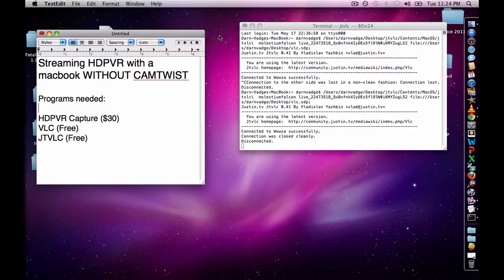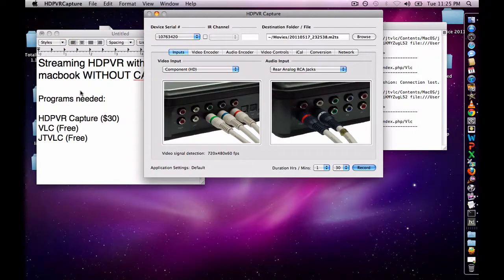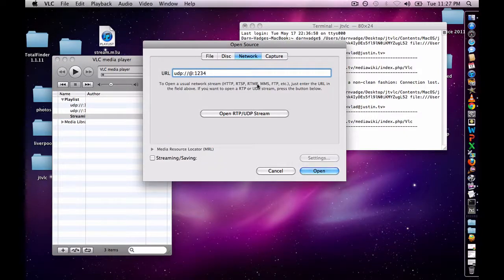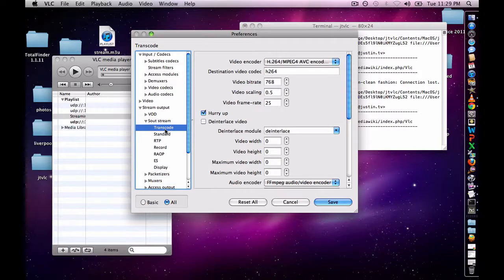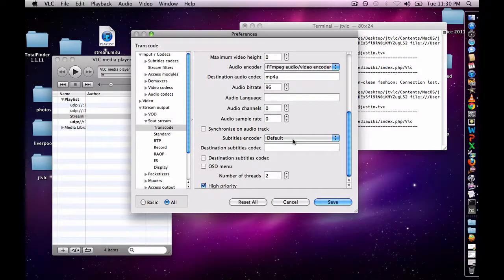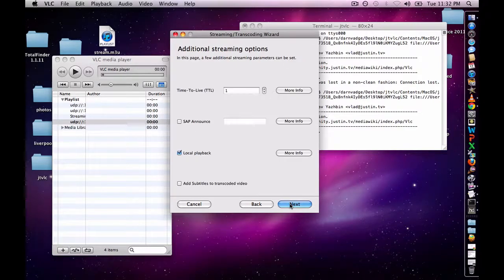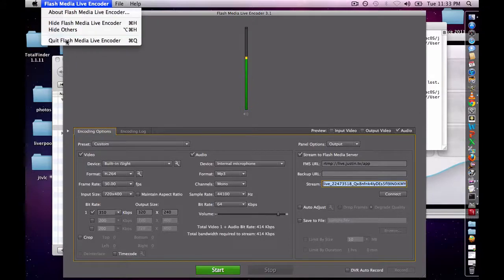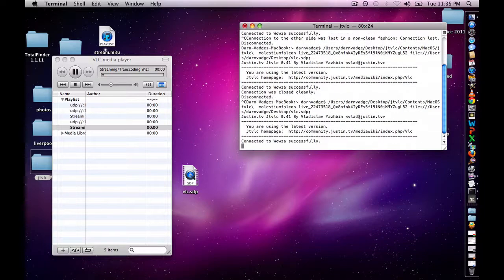Stream HDPVR to Justin.tv on a mac without CAMTWIST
Here is method I use for streaming an hd pvr to Justin.tv without camtwist.